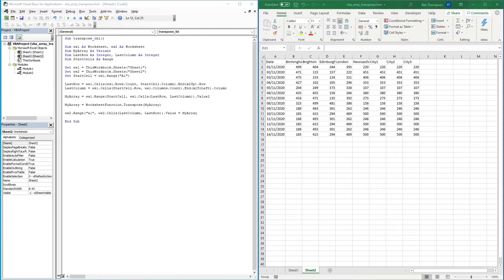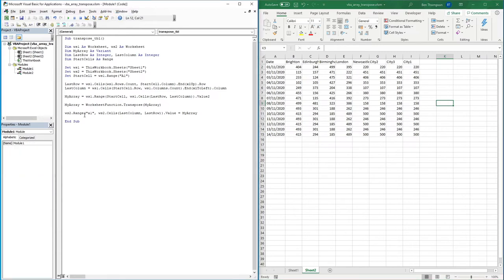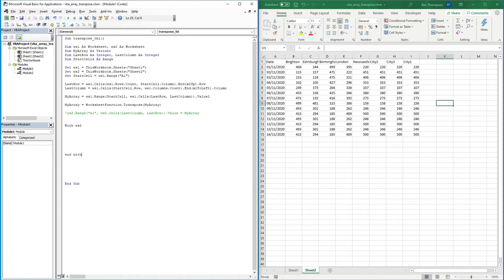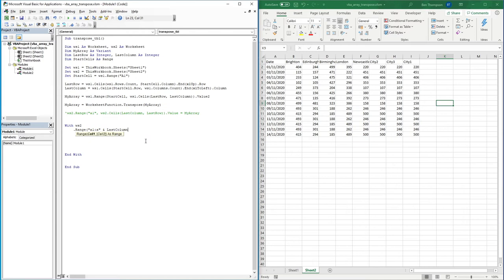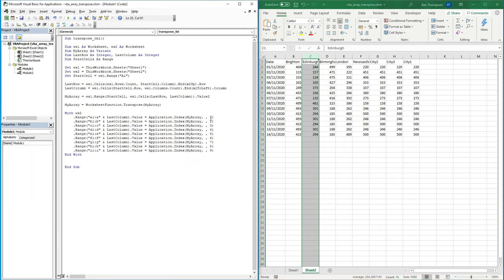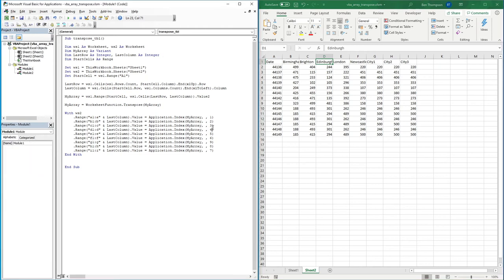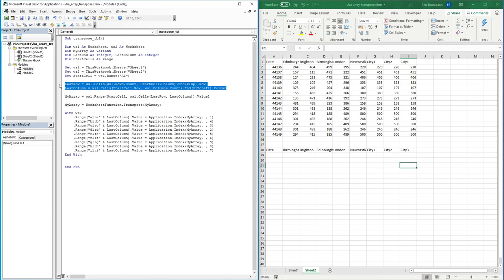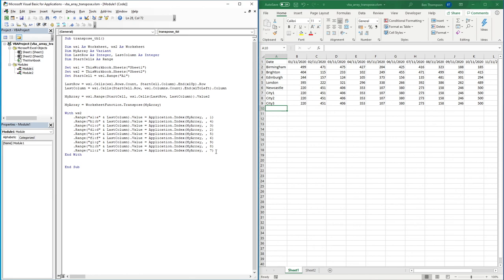Quickly Reorder Columns Using Excel VBA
In this video we continue from our last tutorial in which we used a VBA array to transpose some source data, this video demonstrates how a few extra lines of code will allow you to quickly reorder your columns as required.

Reordering data is a common practice in Excel and this video will help you automate the process and ultimately save time.

If you have any questions, do not hesitate to drop me a comment and I will respond soon as possible.